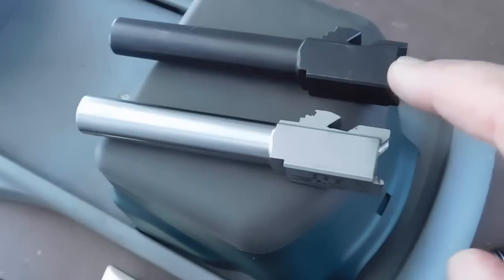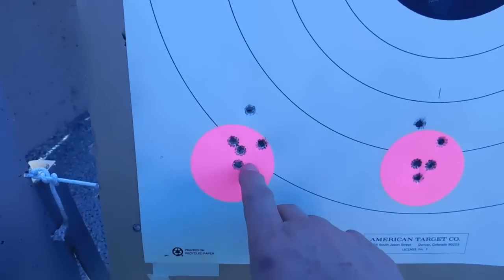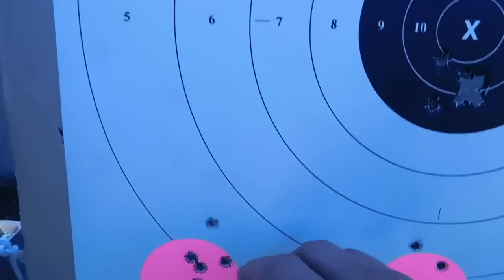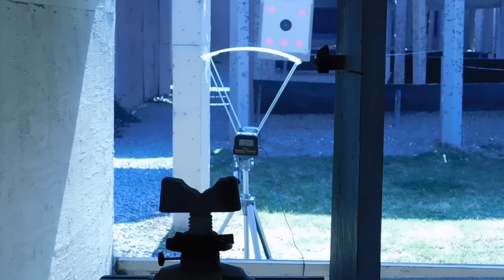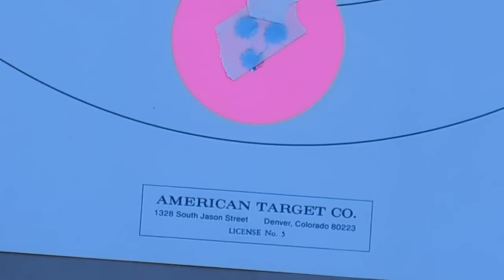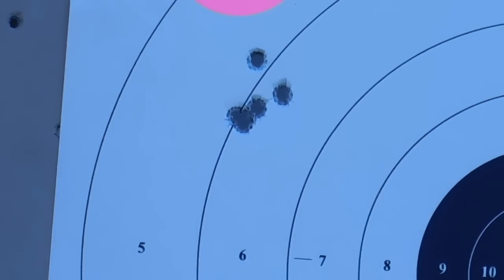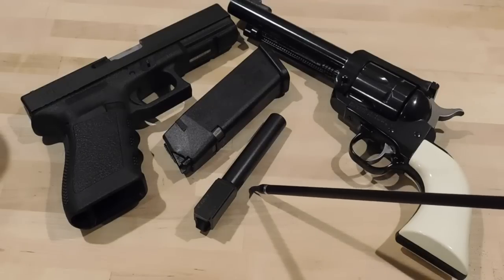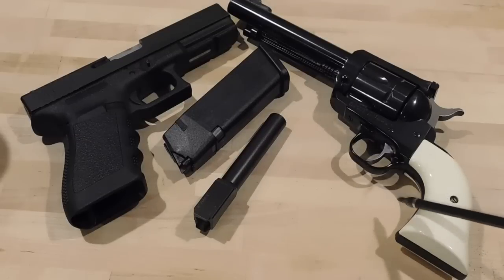Range Test Glock 21 And Ruger Blackhawk With Loads of Bacon Cast HardBall Bullets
The ammo is 45 ACP with the Loads of Bacon powder coated 225 grain RNFP bullets, S & B brass, Tula LP primers, and 5 grains of Green Dot powder - tested in Glock 21 factory and LW barrels and in Ruger Blackhawk convertible.   And check out